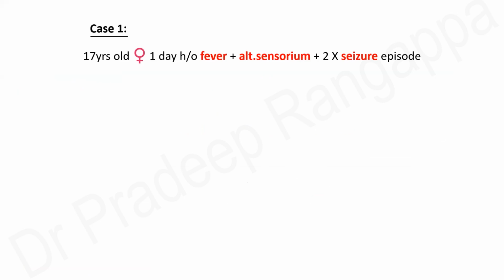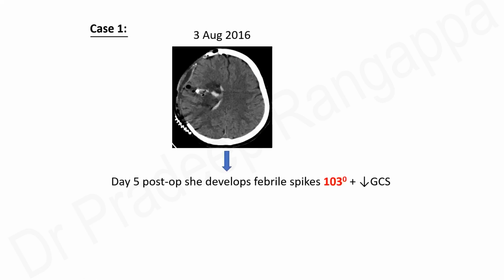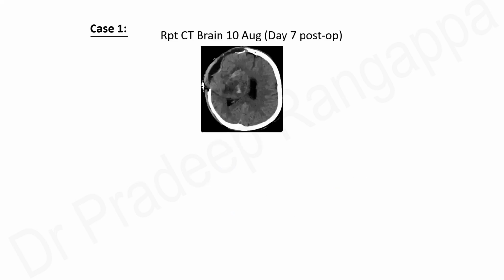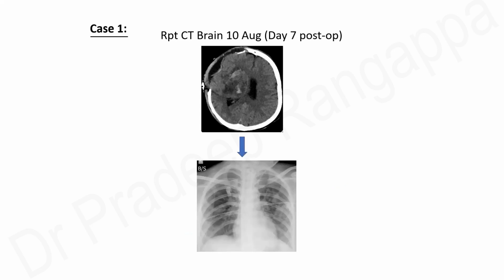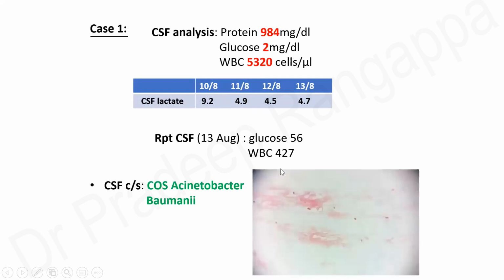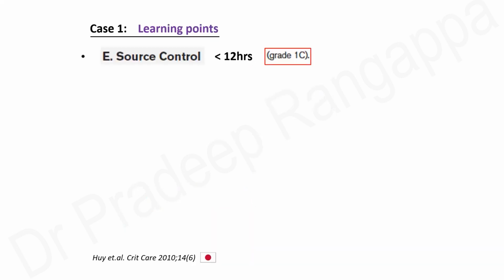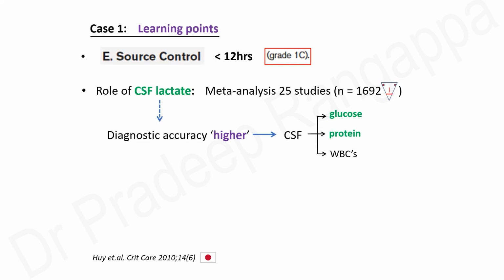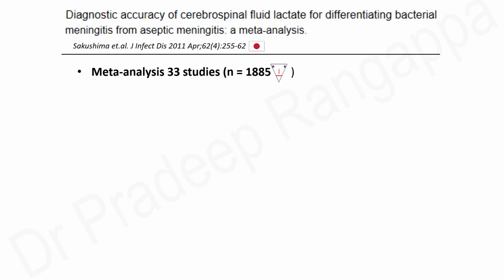Diagnostic Challenges CSF Lactate | Dr. Pradeep Rangappa